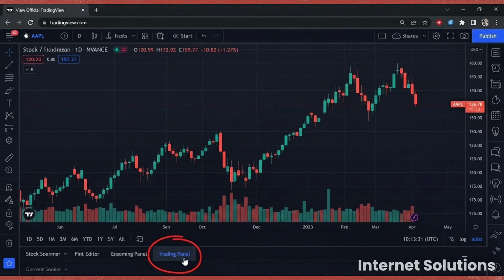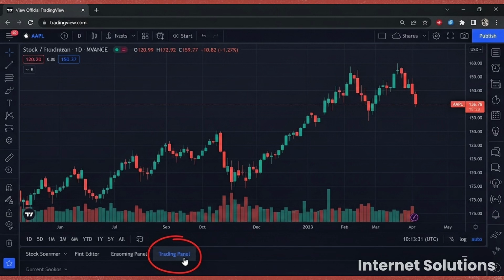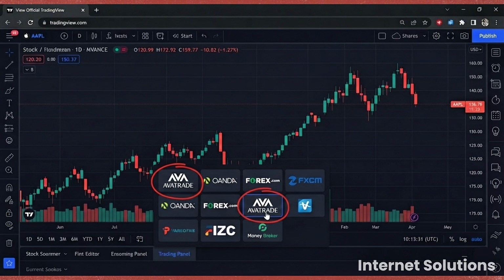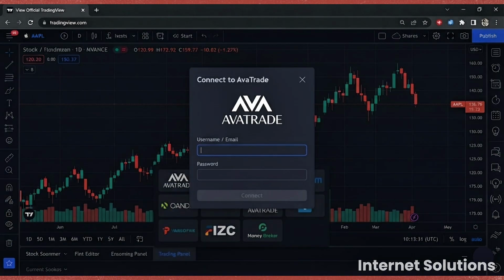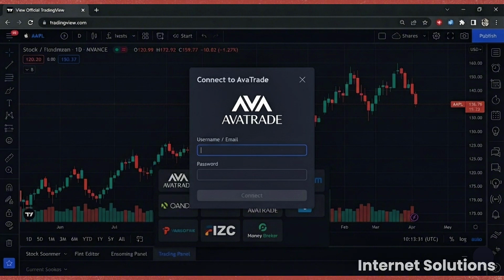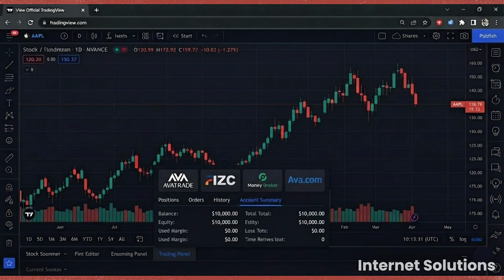How To Connect AvaTrade To TradingView 🔗 | Easy Guide (2026)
Want to trade directly from the world's most powerful charts? 🤔 In this video, we provide a clear, step-by-step walkthrough on how to connect AvaTrade to TradingView in 2026. This seamless integration allows you to execute trades on your AvaTrade account without ever leaving the TradingView interface.

You will discover how to open the "Trading Panel" at the bottom of your TradingView chart, locate AvaTrade in the official broker list (including the new AvaFutures integration), and authorize the secure connection using your account credentials. We cover how to manage your positions, set Stop Loss/Take Profit levels directly on the chart, and verify that your real-time data is syncing correctly. Everything is explained simply—including a troubleshooting guide for 2026—so you can trade with professional-grade speed and precision!

AvaTrade TradingView ForexTrading StockMarket TradingTutorial AvaFutures TechnicalAnalysis EasyGuide2026 Fintech TradingTools 🚨 CLAIM YOUR FREE TRANSFER UP TO $600 NOW! 🚨